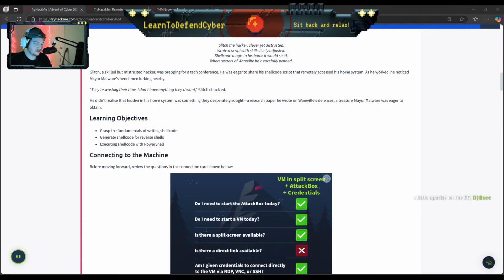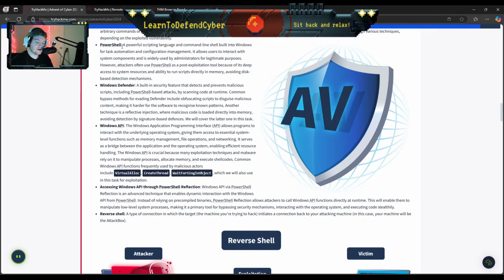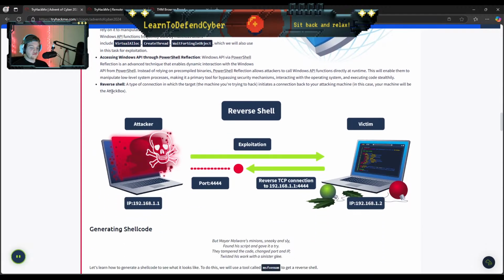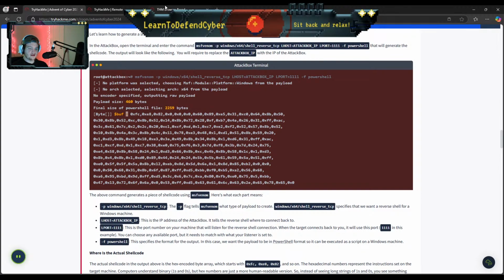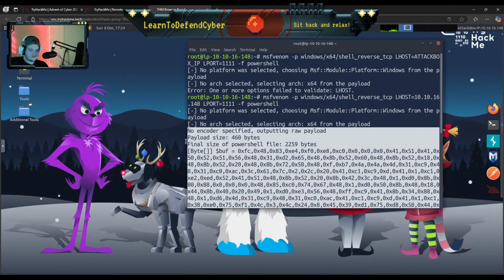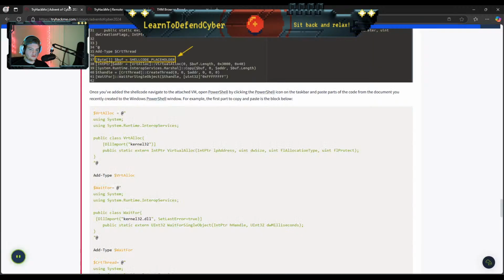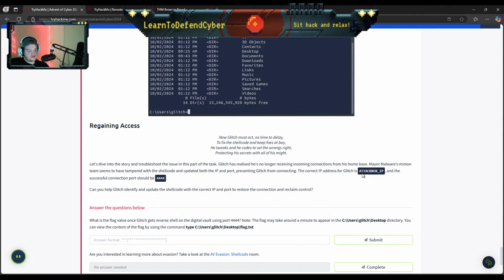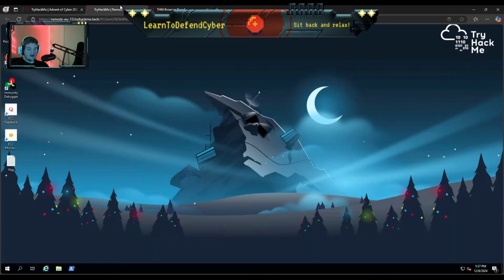Advent Of Cyber 2024 Day 8!